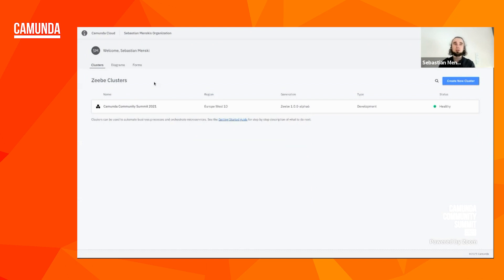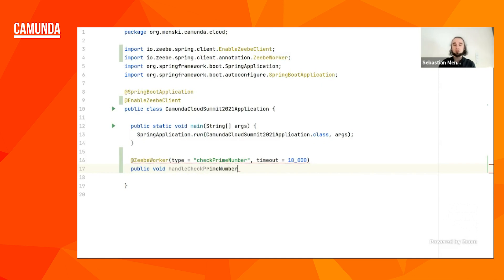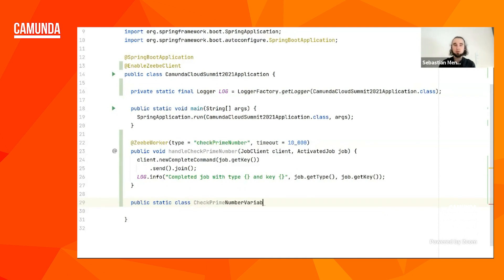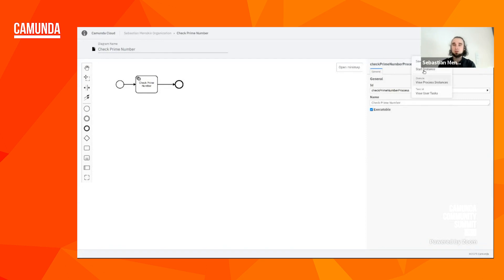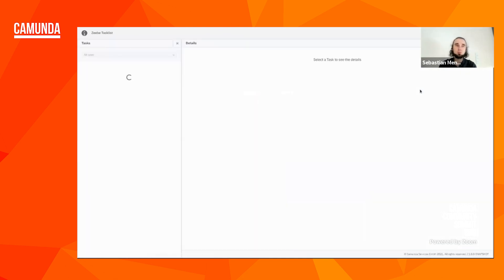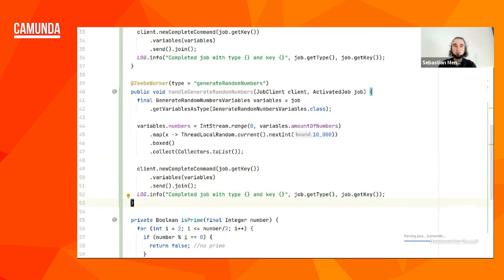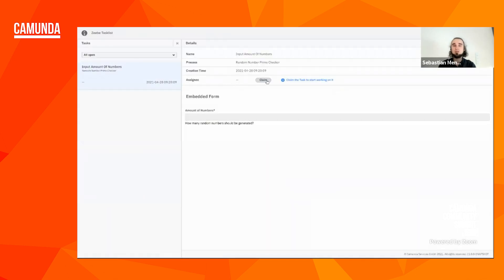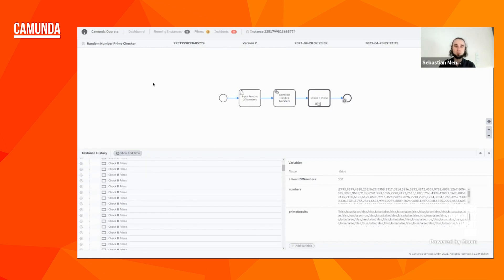Live Demo of Camunda Cloud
Explore Camunda Cloud, on-demand Process Automation as a Service with horizontally scalable BPMN workflow engine, with built-in tools for improved collaborative modeling, operations and analytics. Camunda Cloud is built from the ground up for the cloud and, after an extensive beta period and exclusive early access program for customers, is ready to help your team:

- Design, automate, and manage business-critical processes
- Scale to meet performance and throughput requirements
- Improve developer productivity
- Seamlessly integrate with existing programming languages and tools

In this live demo, you will see how easy it is to create clusters, build process models to deploy in Camunda Cloud and use built-in tools to monitor, troubleshoot and resolve issues.

00:00 - Introduction
00:15 - Camunda Cloud Console, Clusters, Modelling
01:20 - Deploy model
01:55 - Zeebe
04:55 - Operate
06:00 - Defining variables
07:00 - Troubleshooting
10:27 - User tasks
11:00 - New Zeebe workers